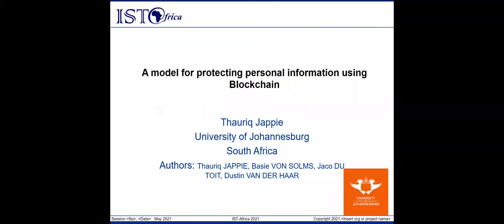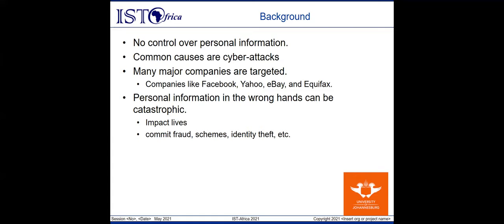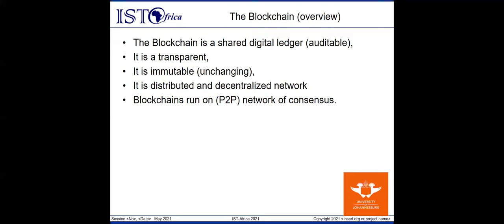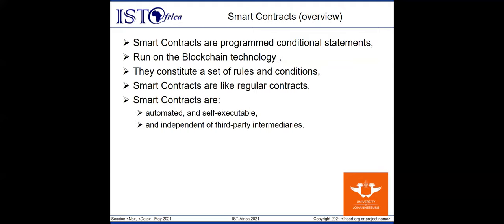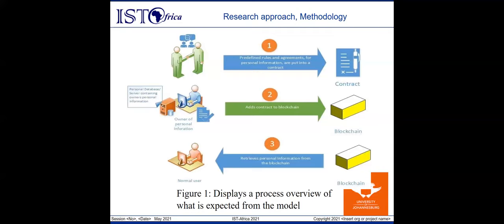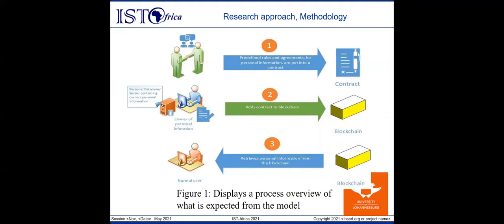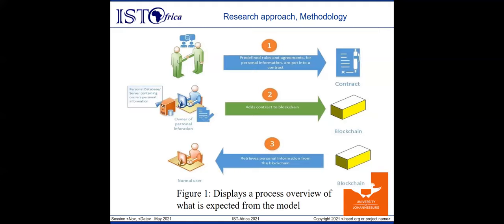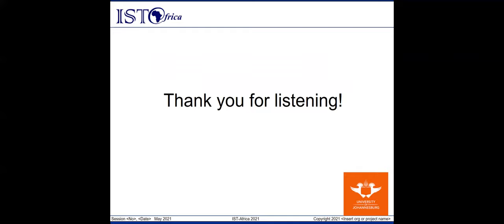A Model for Protecting Personal Information using Blockchain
Thauriq Jappie, University of Johannesburg, South Africa presented "A Model for Protecting Personal Information using Blockchain" during IST-Africa 2021 Session 3: Cyber Security 2 on 10 May 2021